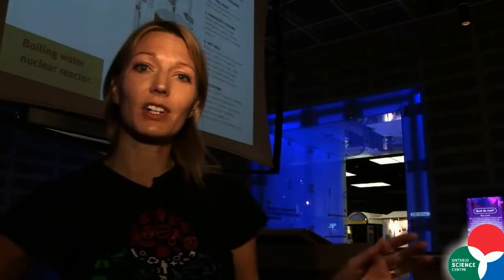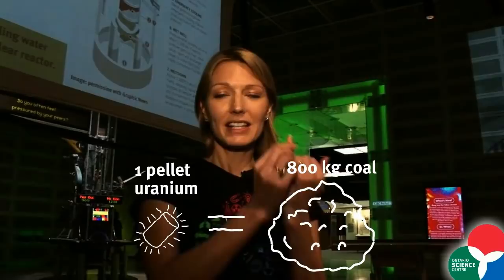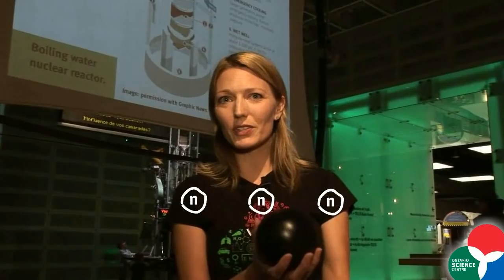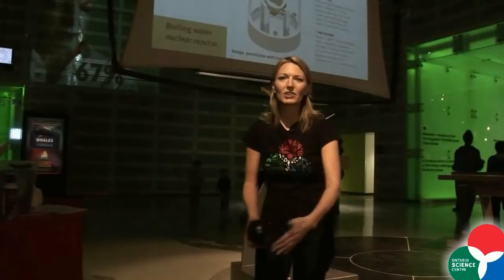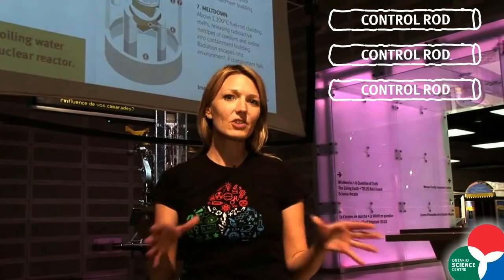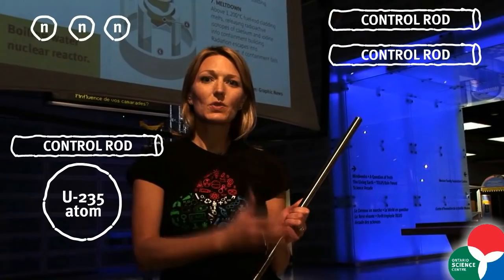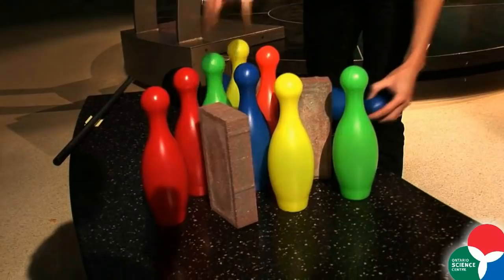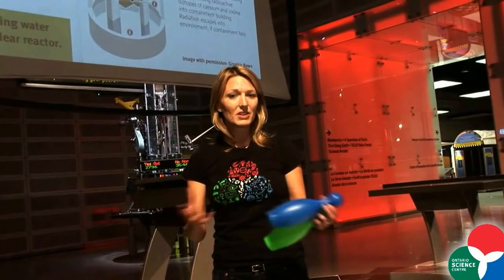Japan Crisis: How does a nuclear reactor work?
The Ontario Science Centre explains the basics of how a nuclear reaction works to generate power - and how that reaction is controlled.